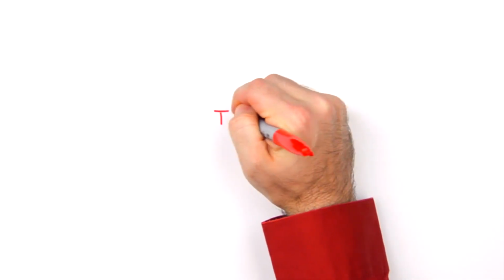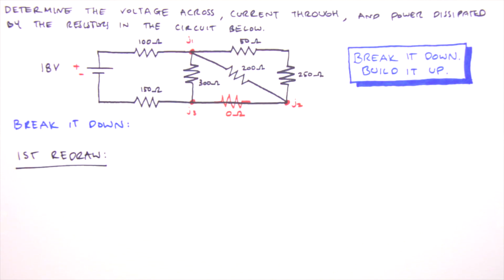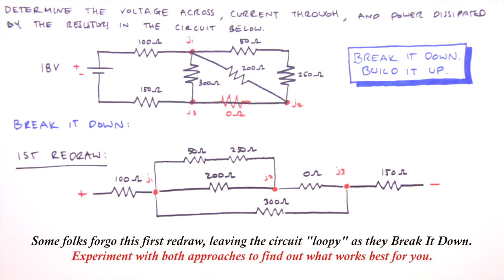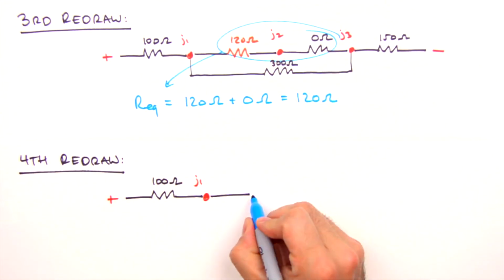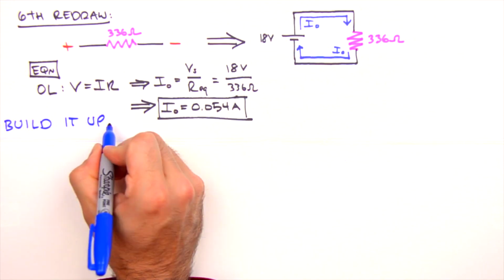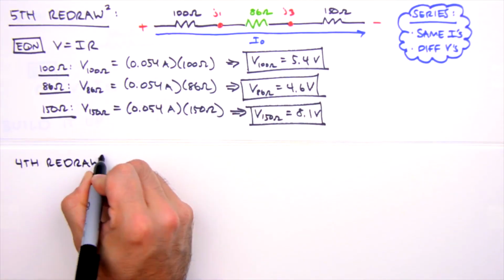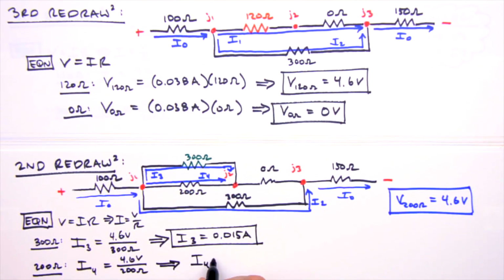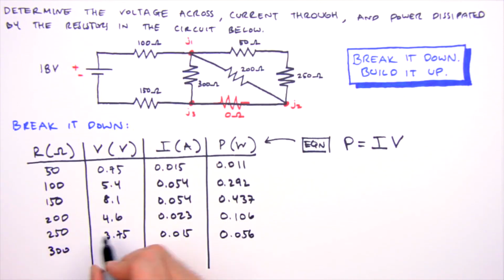How to Solve Any Series and Parallel Circuit Problem Tutorial Video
How do you analyze a circuit with resistors in series and parallel configurations? Watch this video and you will find out!

Music by Millish - Download our music (that's me on the acoustic guitar) at the iTunes Store